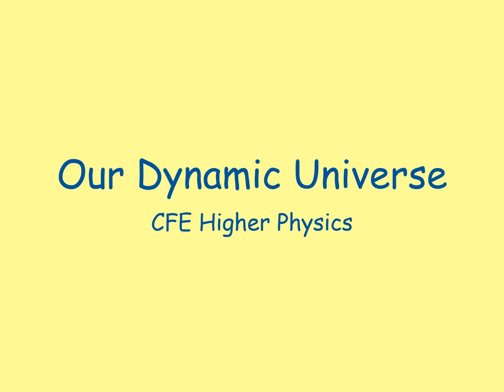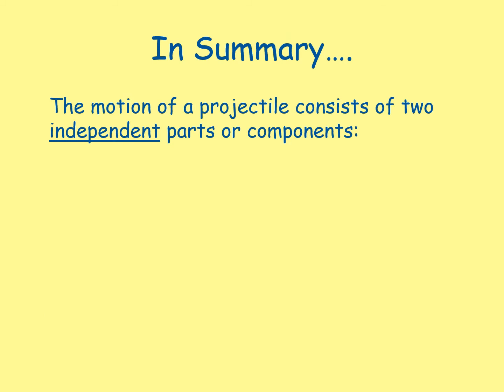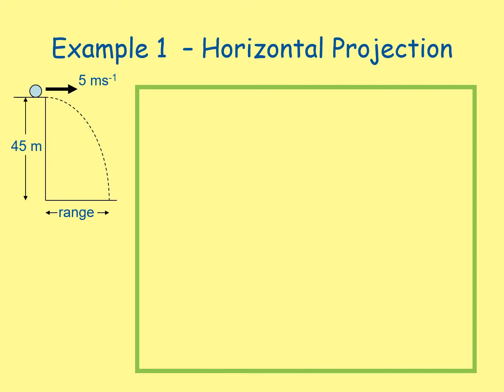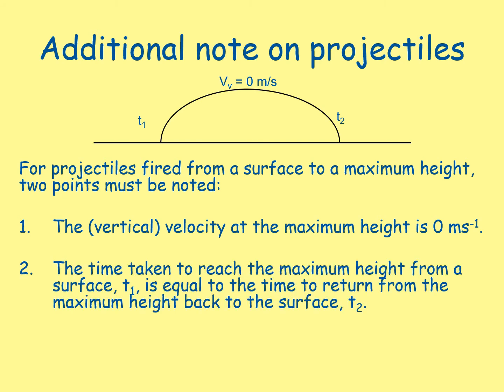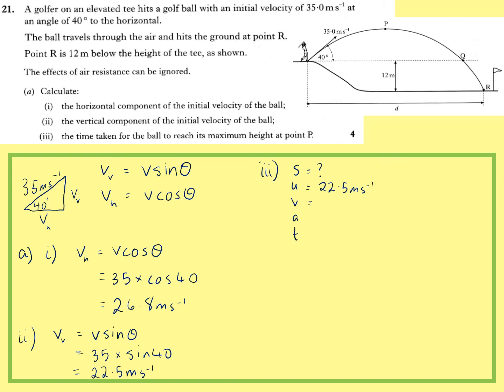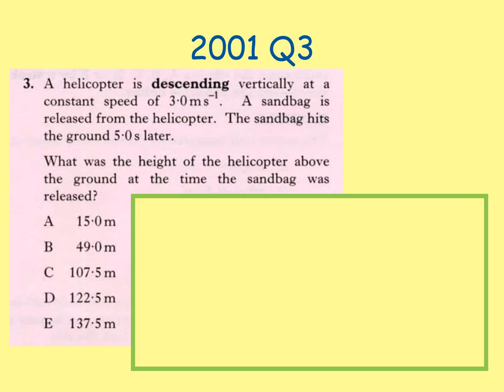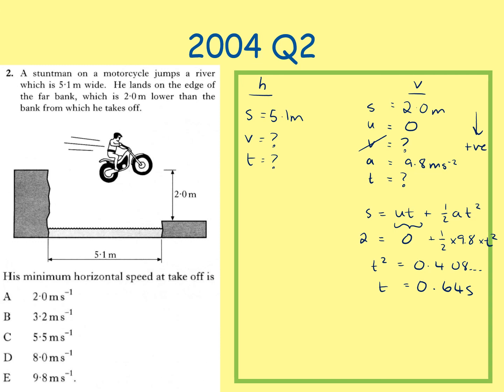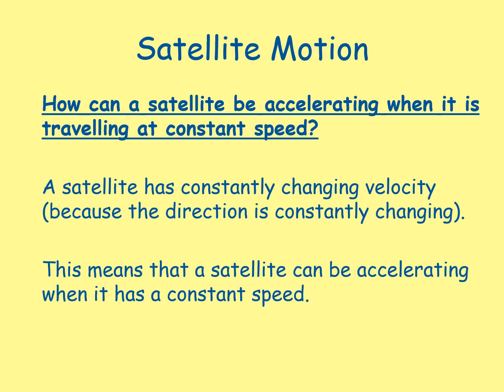11 Projectiles and Satellites